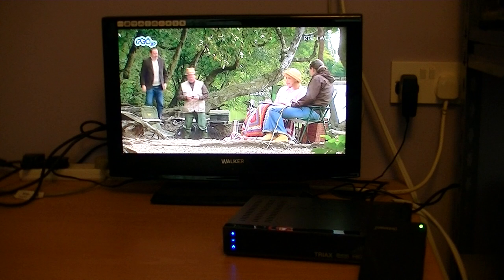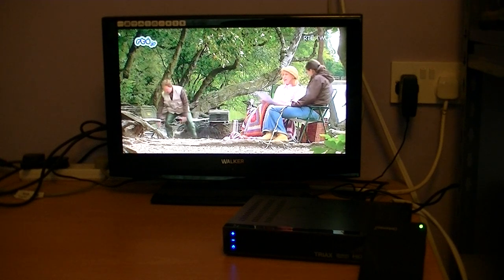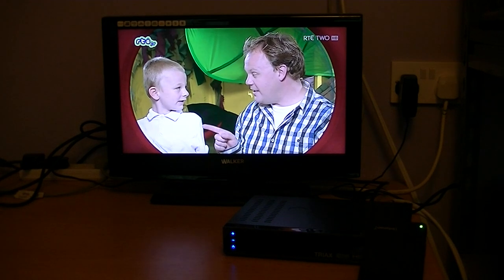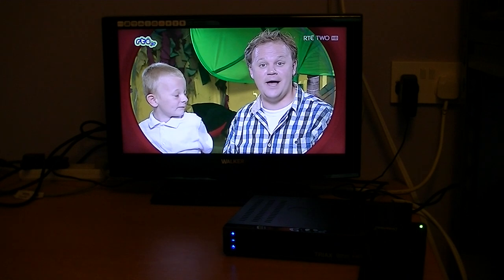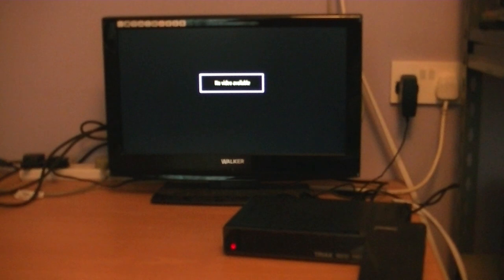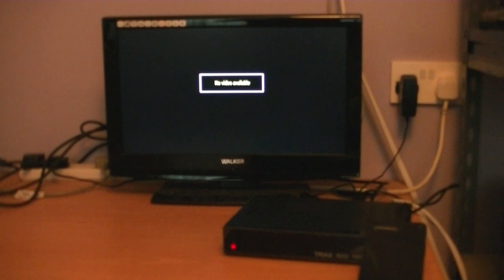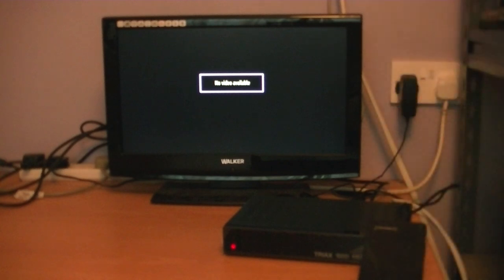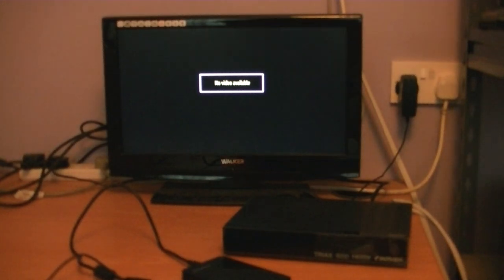How to Safely Remove an External Hard Drive from a PVR Ready Receiver